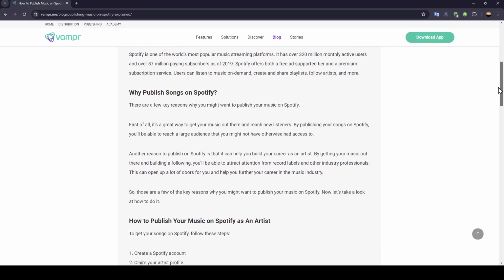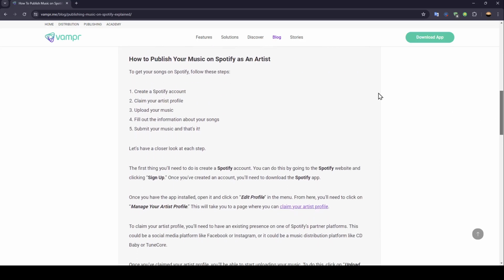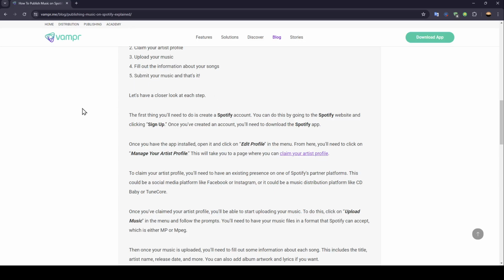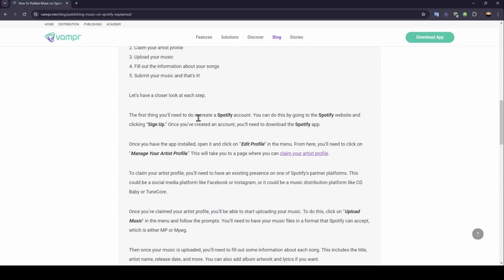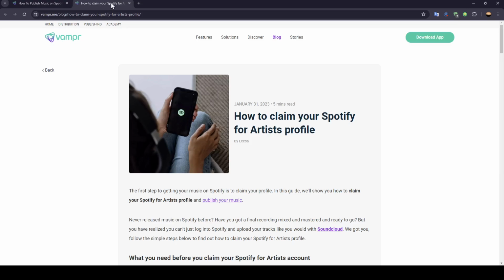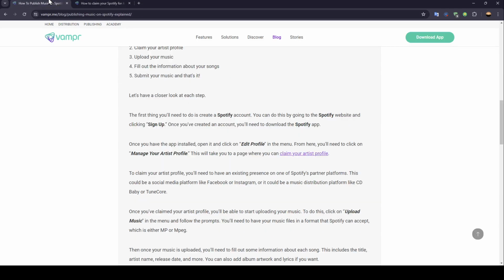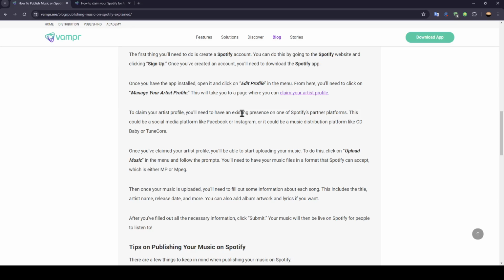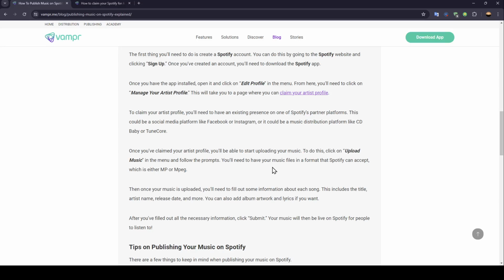How To Release Music In Spotify Tutorial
Today we talk about release music in spotify,music marketing,how to release music,music promotion,spotify promotion